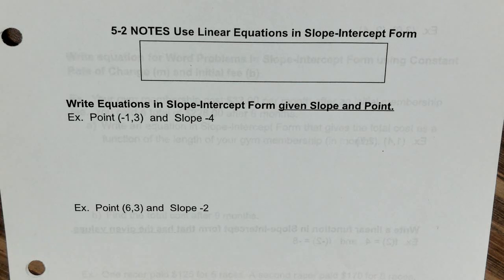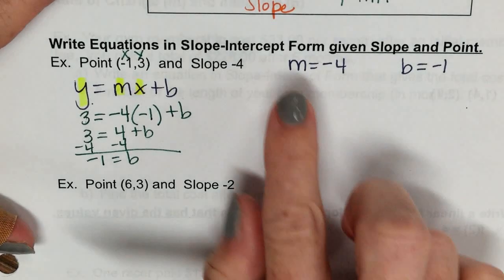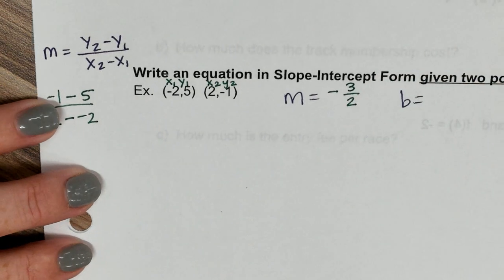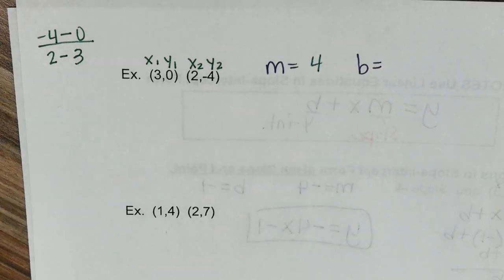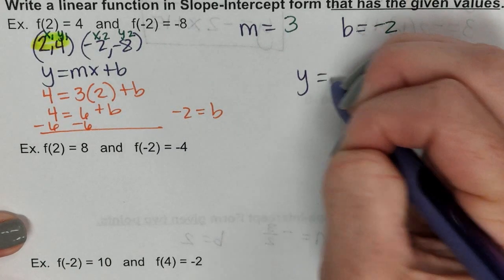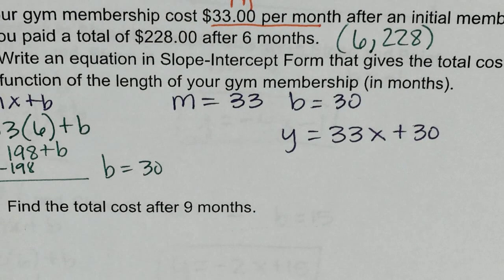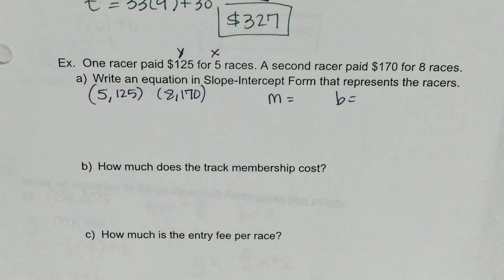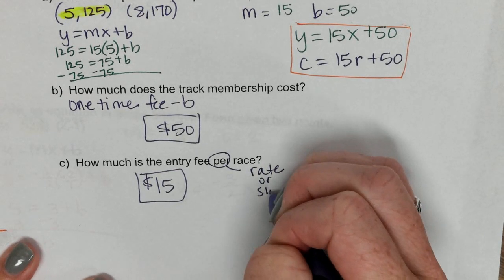Algebra 5-2 Use Linear Equations in Slope-Intercept Form